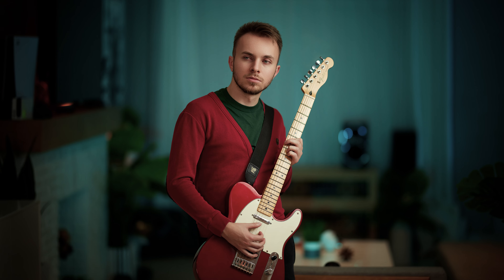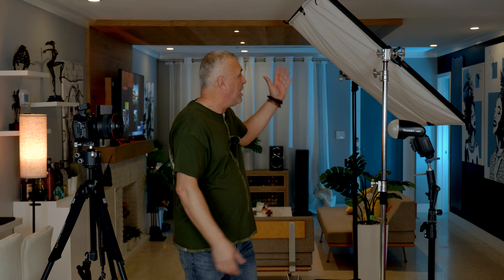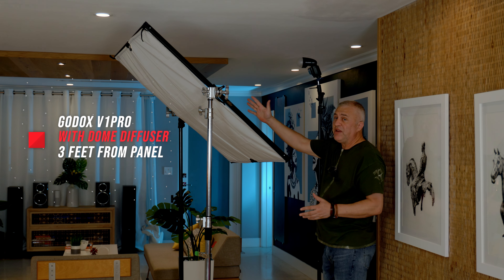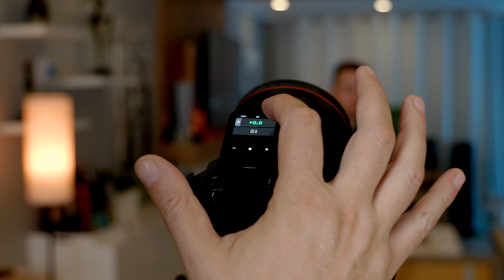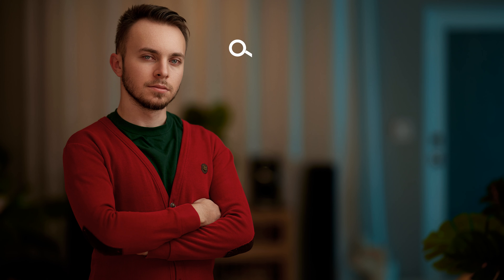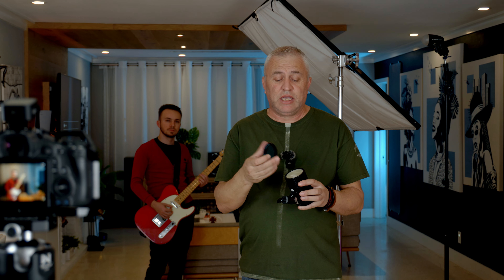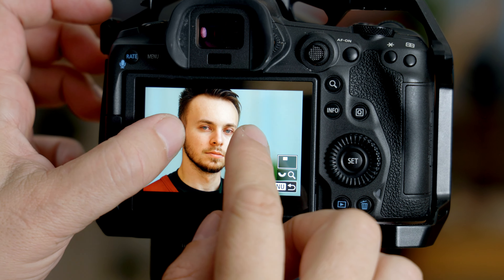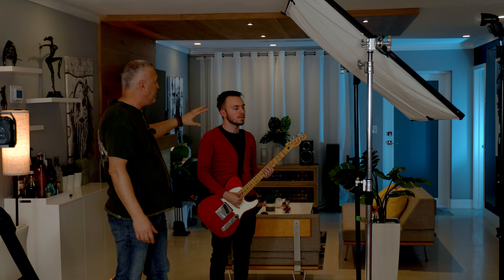Godox V1 Pro and Nano Trigger Portrait Tutorial Step by Step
Welcome back to the channel.  Today we're diving into flash photography with the Godox V1 Pro and Nano Trigger. We'll explore how easy they are to use and the stunning results you can achieve.
"I used Canon R5, an 85mm lens, the Nano trigger, and the Godox V1 Pro. But it's not just about the gear – it's about the setup. I'm using a 4x4 panel with 1 stop diffusion for that wide coverage and soft light, perfect for hassle-free subject swaps."
"Creating a real-world scenario, I've opted for a wider aperture to blur the background and give that on-location feel. Please check step by step tutorial and comment if you have any questions and thank you for stoping by.